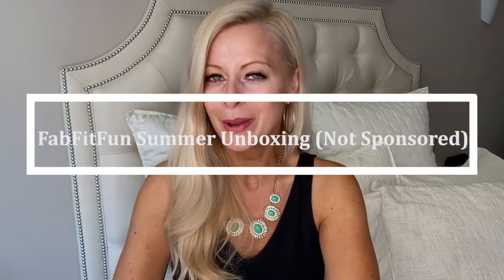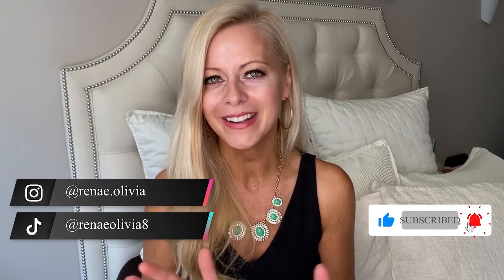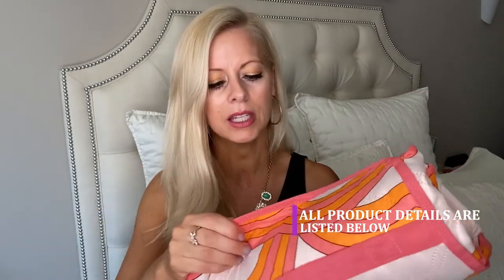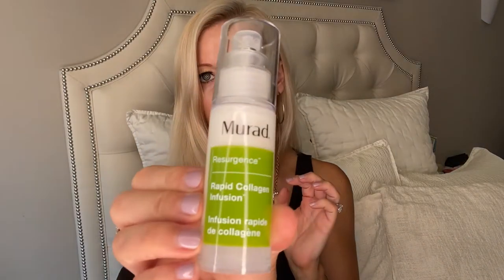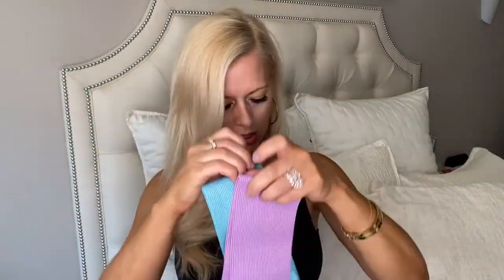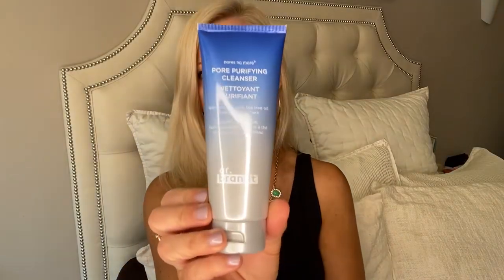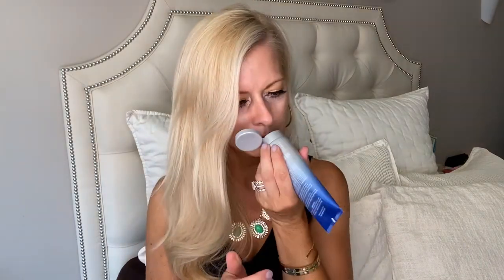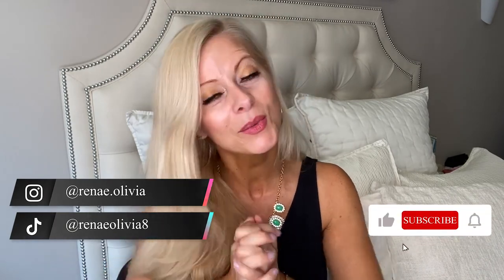FABFITFUN SUMMER 2021 | IS IT WORTH IT? | SUBSCRIPTION BOX VIDEOS | FABFITFUN PROMO CODE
Hi Everyone,
In this video I'm showing you my FabFitFun Summer 2021 Subscription Box with all the spoilers and a FABFITFUN PROMO CODE. Use for $10 off your first box. (This is not a sponsored video. I have been a happy paying customer for years now). Let me know what you think of this seasons box.
xoxo

- Huge Shein Summer Dress Haul

Chapters:
00:01 - Intro
00:34 - Explaining FabFitFun Subscription box and pricing
01:50 - Picnic Blanket
02:17 - Murad Rapid Collagen Infusion Serum
03:15 - Exercise Resistance Bands - (similar)
03:47 - Dr. Brandt Pore Purifying Cleanser
04:22 - Living Proof Perfect Day Dry Shampoo
04:48 - Scentuals Vitamin C Serum
06:04 - Comment down below if you'd like me to make a skincare video